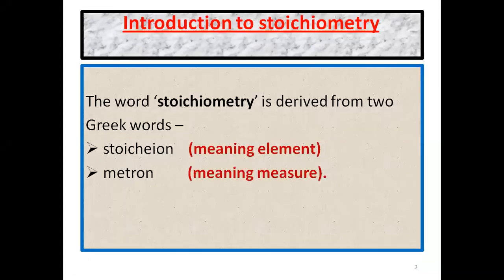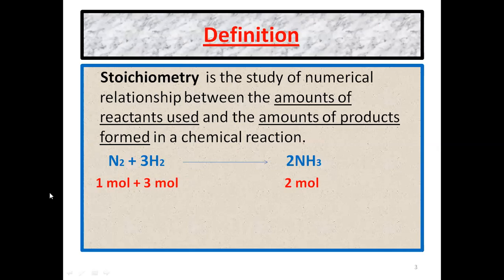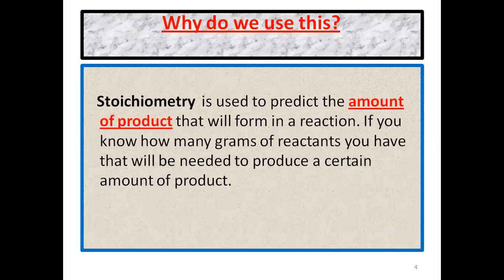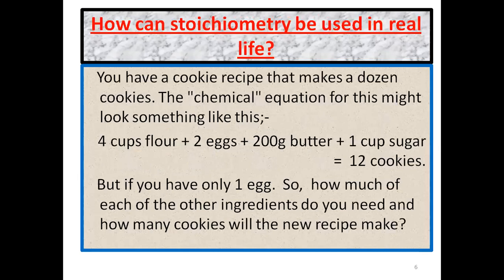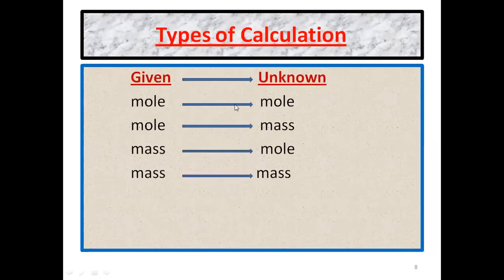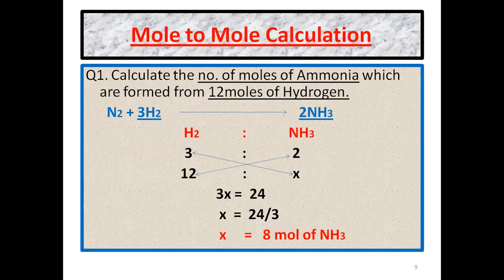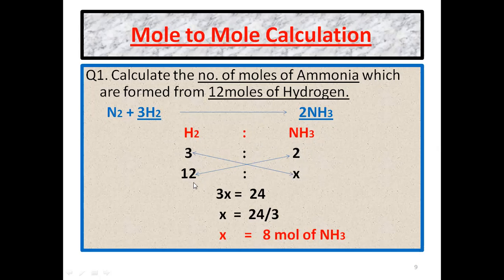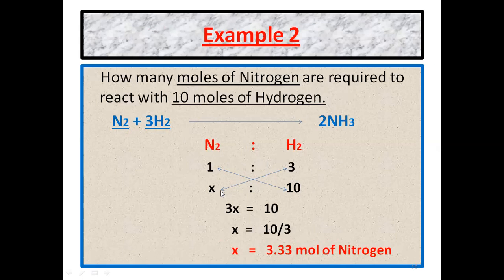what is a stoichiometry? and how moles can be calculated from given moles.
Simple explanation of Stoichiometry and mole to mole calculation